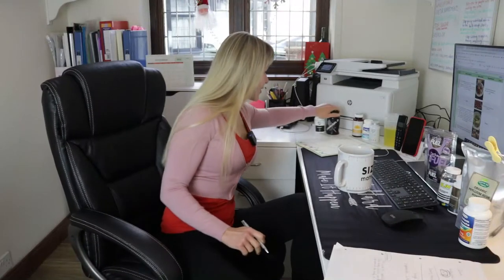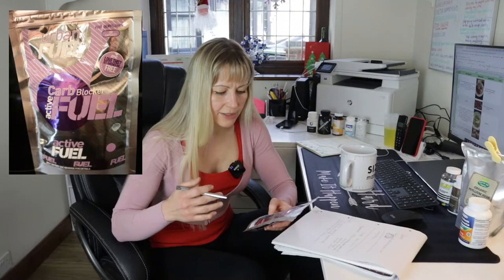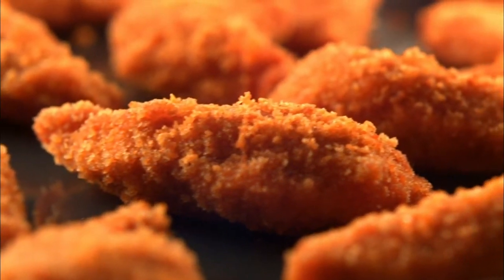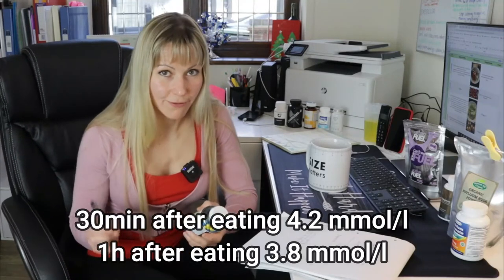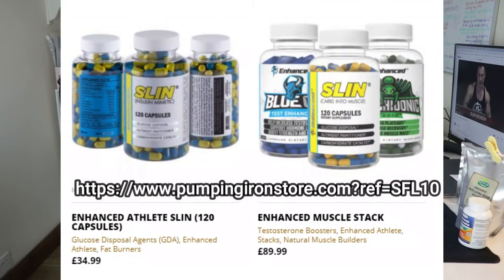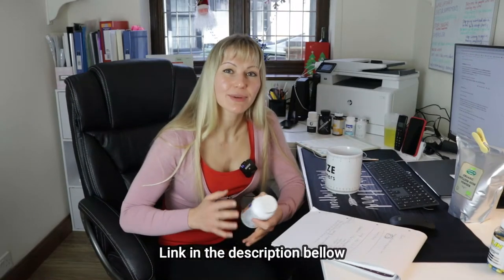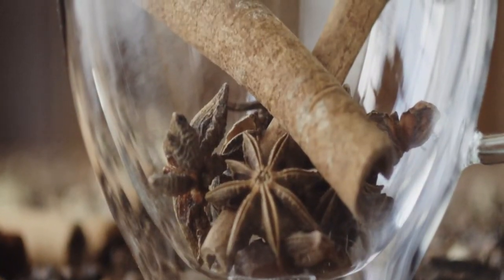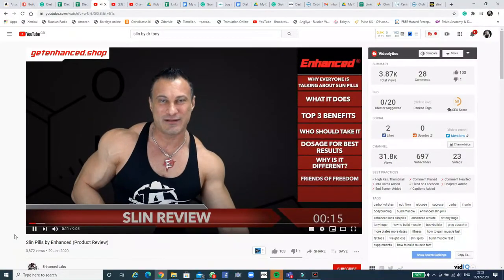Weight Loss supplements review Part 2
There are so many weight loss supplements in the market, and you can get confused about which one to try. You also don't want to waste your money on something that might not work. In weight loss supplements Part 2, I will talk about five supplements and how they can help you in your weight loss journey. Remember, supplements on their own are not going to work; you need to watch what you eat and how many calories you consume in a week.

Supplements I mention in this video:

Psyllium husk

Urban Fuel Active carb blocker

Calcium Pyruvate Fat-burning Formula

Cinnamon capsules

Looking forward to seeing you on my Facebook and Instagram.
Don't forget to say "Hello"

 SUPPLEMENTS

 EAA (Before or After Training)

USN Diet Fuel Strawberry UltraLean 2KG:
Weight Control & Meal Replacement Powder:

USN Blue Lab Whey Vanilla 2 kg,
100% Lean Muscle Protein Powder,
Ideal for Recovery & Maintenance:

Optimum Nutrition Gold Standard Pre Workout:

Blue Blood Preworkout:

L-Glutamine (Reflex)

 Omega 3 Fish Oil 2000mg :

Pure Encapsulations
 Nutrient 950E - Multivitamin with
Activated Vitamins and Chelated Minerals - 180 Capsules:

 Sauces/Spices/Sweet Dressing

 Skinny Foods Dessert Taster 5 Pack - White Chocolate, Golden Syrup, Gingerbread, Toffee Apple, Chocolate Orange Dessert Topping Sugar-Free Zero Calories Guilt-Free Sauce.

Salted Caramel - Maple Syrup Dessert:

 RANCH SEASONING AND SALAD DRESSING:

 Canderel Sugarly Crunchy Sweetener 6 x 275g:

Walden Farms Chocolate Flavoured Syrup 355ml:

Walden Farms Near Zero Calorie PANCAKE and CARAMEL Flavoured Syrup

SD cards:
 Integral 128GB SD card 4K Video
 Premium High-Speed SD Memory Card
 Up to 100MB/s V30 UHS-I U3 C10

JJC Memory Card Case Water-Resistant Carrying Slim Holder Storage for 4 SD SDHC SDXC + 4 Micro SD TF Cards with Card Removal Tool

Phone: Apple iPhone 11 (128GB)